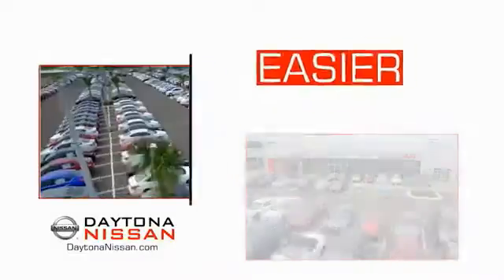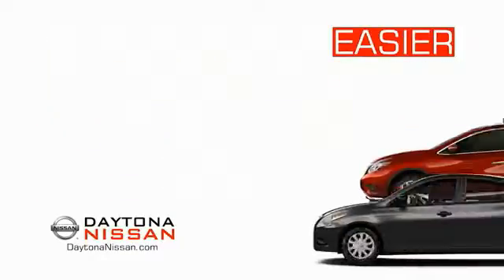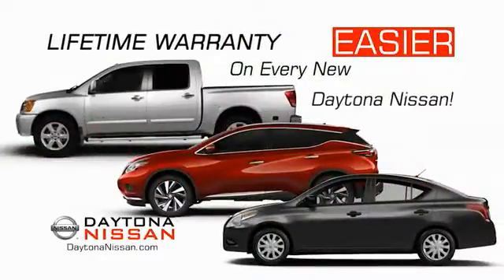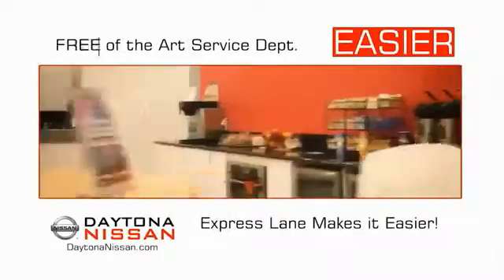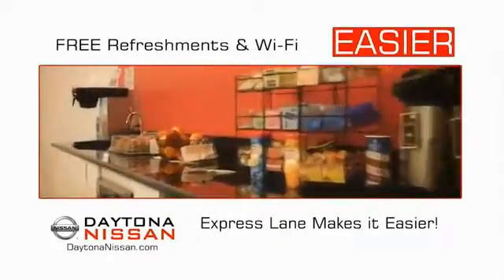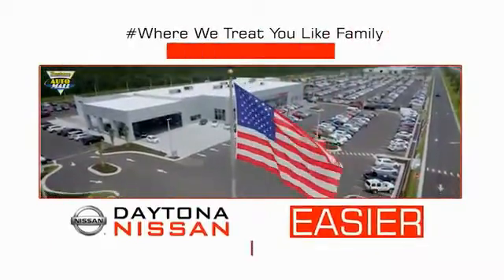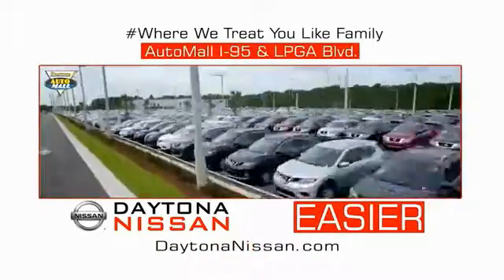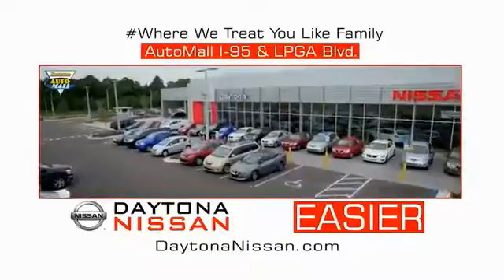2015 Nissan Murano Daytona Beach Florida 20200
2015 Nissan Murano S

Daytona Nissan
950 North Tomoka Farms Rd.